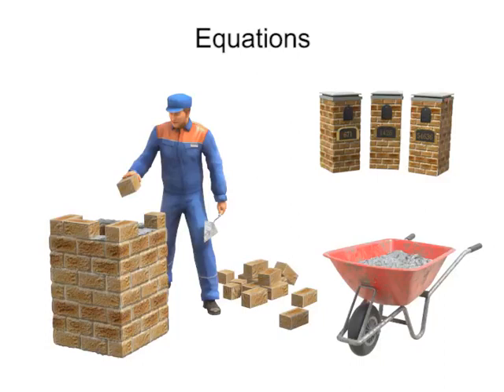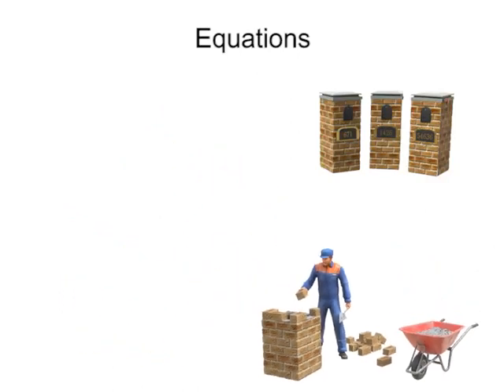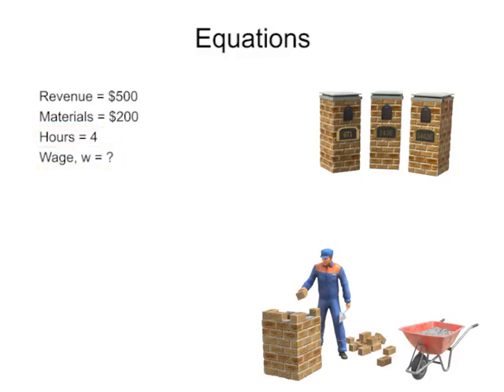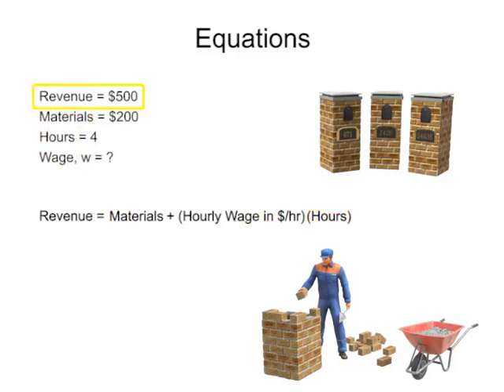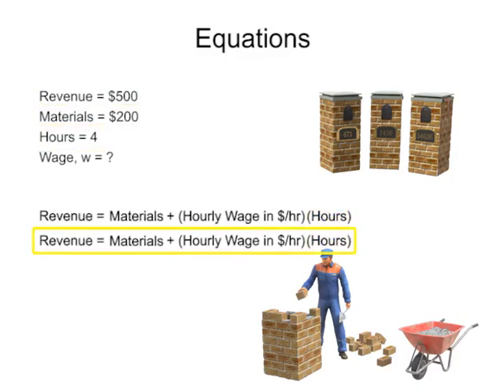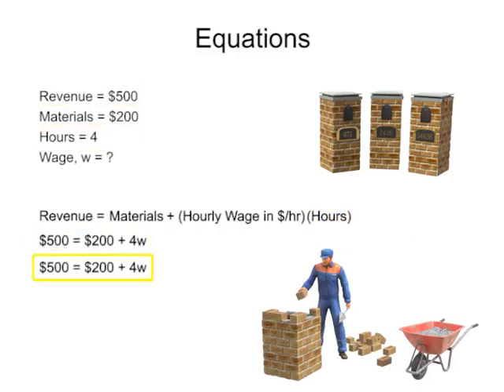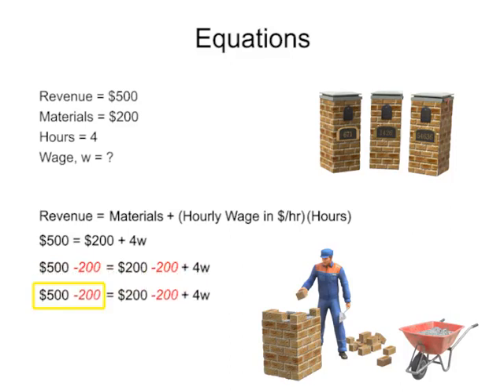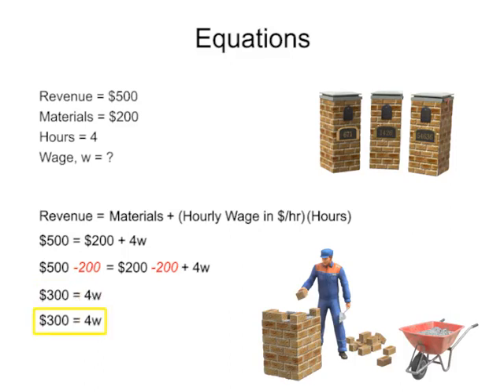Equations Part 1